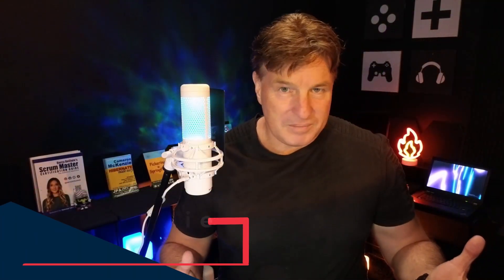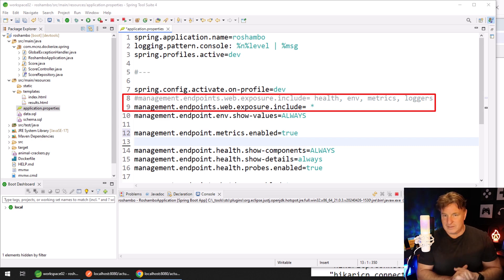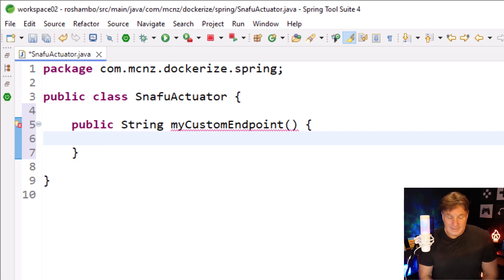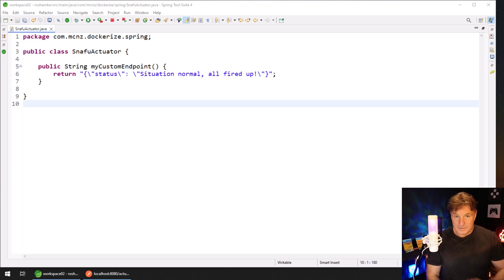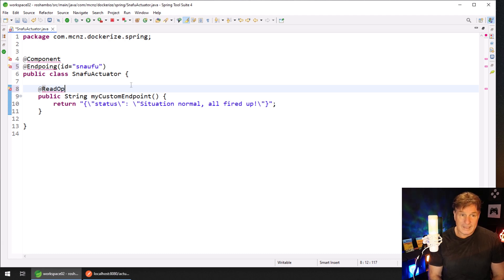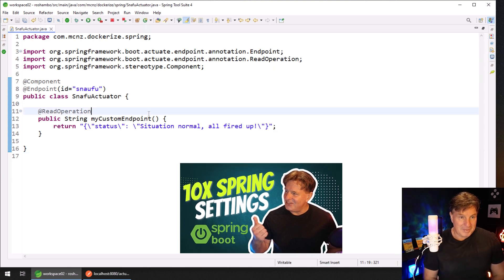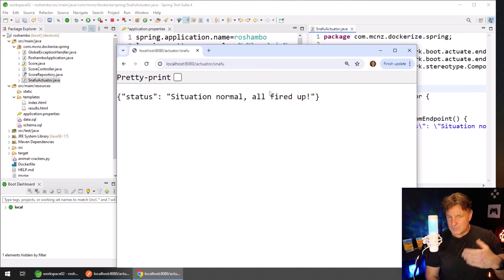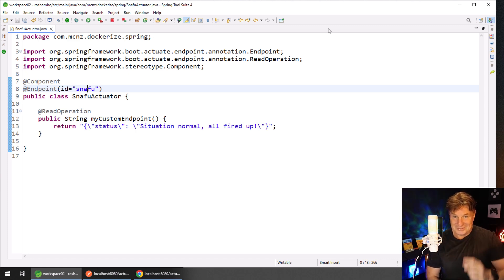Create a Custom Spring Boot Actuator Endpoint Tutorial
This tutorial on how to create your own custom Spring Boot Actuator is part of a full playlist of Spring Actuator tutorials available here:

Creating a custom Spring Boot Actuator allows you to expose custom operational or diagnostic information specific to your application. This could be useful if you want to monitor custom aspects of your system, such as database health checks, business logic-specific metrics, or custom diagnostics that the built-in Actuator endpoints do not provide.

Why Create a Custom Spring Boot Actuator?
A custom actuator is useful when:

You need to expose specific, non-standard metrics or diagnostics that are unique to your application.
You want to monitor business-specific conditions, such as the status of a particular service within your application.
Built-in Actuator endpoints don’t cover all your requirements, and you need a tailored solution.
Key Annotations for Creating a Custom Actuator
Spring Boot provides several key annotations to help define and expose a custom actuator.

The @ReadOperation annotation defines the operation that is invoked when the endpoint is accessed via an HTTP GET request. It is used for retrieving or reading information from your custom actuator. For instance, you could use @ReadOperation to return system metrics, custom diagnostics, or any other useful information to be displayed in a monitoring dashboard.

In custom actuators, the @ReadOperation is usually the most common type of operation, as it provides a non-intrusive way of exposing data. The method annotated with @ReadOperation should return the desired information, such as a JSON object, Map, or any other type that makes sense for your application.

The @Component annotation is used to mark your custom Actuator class as a Spring-managed bean. This makes it discoverable by the Spring container, allowing it to be instantiated and injected wherever necessary.

The @Endpoint annotation is used to declare that a particular class is a custom actuator endpoint. This annotation is applied at the class level. It allows you to define one or more operations (such as read, write, or delete operations) that can be exposed via HTTP, JMX, or other protocols.

id: The @Endpoint annotation typically requires an id parameter that uniquely identifies the endpoint.

Endpoint Annotations
@Endpoint: This marks the class as a Spring Boot Actuator endpoint. It tells Spring to treat this class as an endpoint that can expose information over HTTP, JMX, or other protocols.

@ReadOperation: This marks a method in the custom actuator as one that handles GET requests. It is designed to fetch and return information, typically used to expose monitoring data.

Other Operations: Although @ReadOperation is the most common, you can also use:

@WriteOperation: For POST or PUT operations, typically used to modify data.
@DeleteOperation: For DELETE operations, useful if you want to allow certain types of cleanup or resource management.
When to Create a Custom Actuator
You'd create a custom Spring Boot actuator when the built-in ones don't provide the metrics or operational data specific to your application’s needs. For example:

If you are building an e-commerce application, you might want a custom actuator that exposes the current status of your payment processing systems.
In a microservices environment, you might need an actuator to track inter-service communication performance, or the health of external integrations.
By creating a custom actuator, you extend Spring Boot’s monitoring and management features to fit your unique application requirements, all while leveraging the simplicity and power of Spring’s Actuator framework.